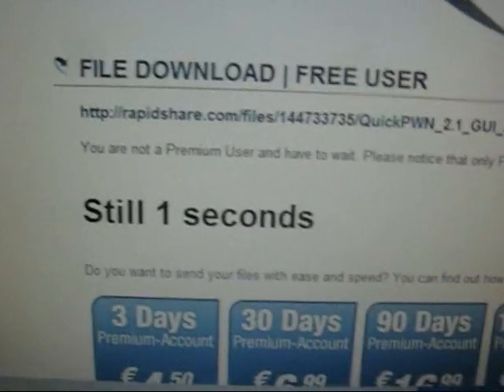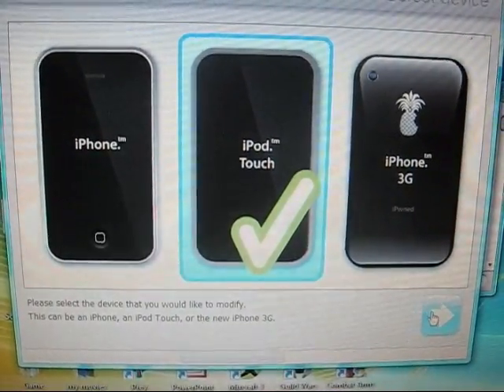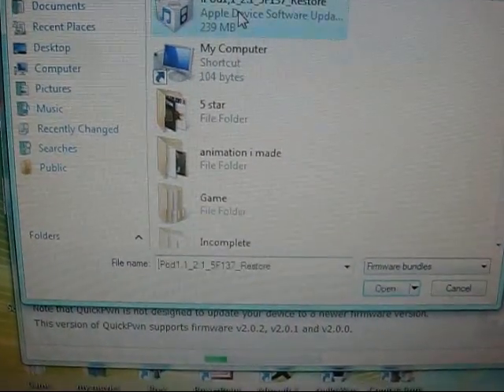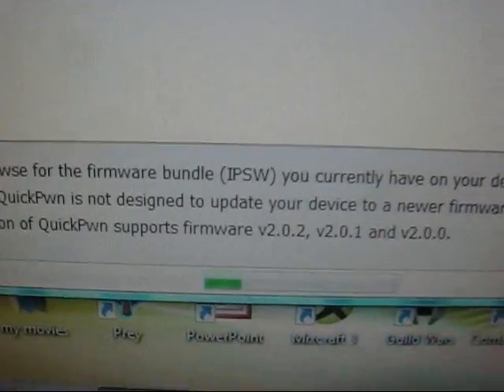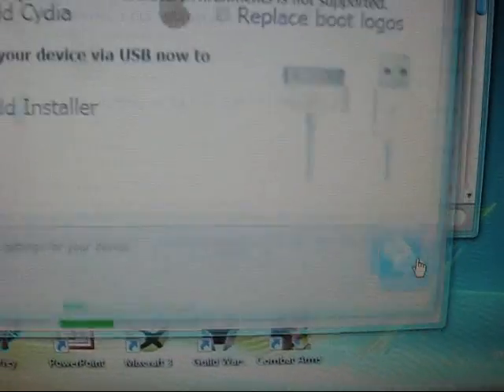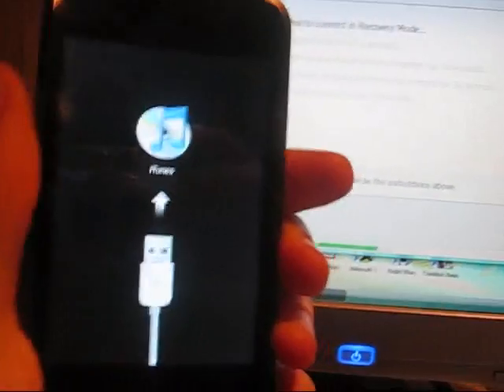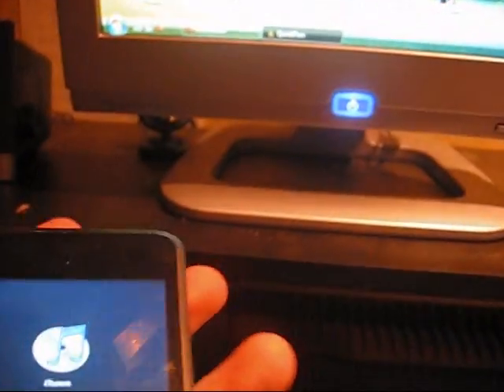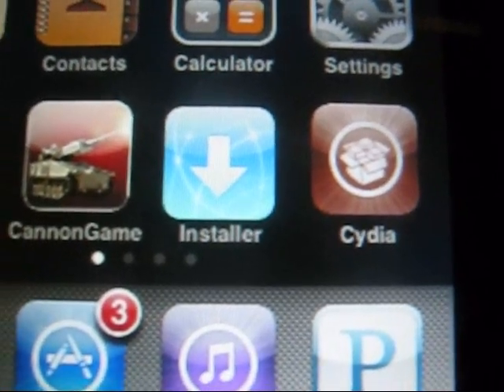60 second 2.1 Jailbreak iPod Touch/iPhone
1 minute jailbreak on 2.1 frameware for iPod touch and iPhone. This is the most simple way to do it.